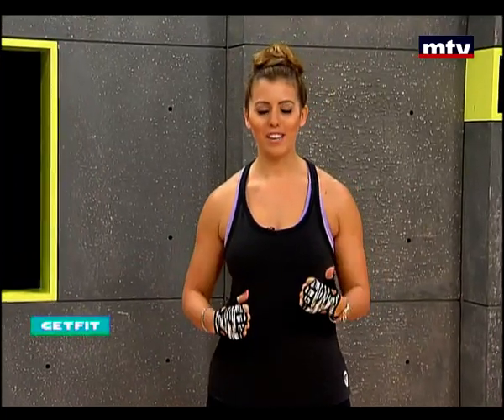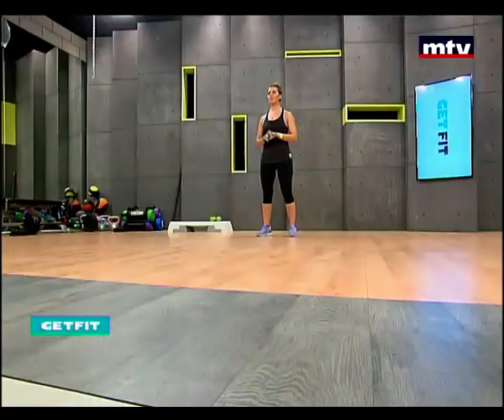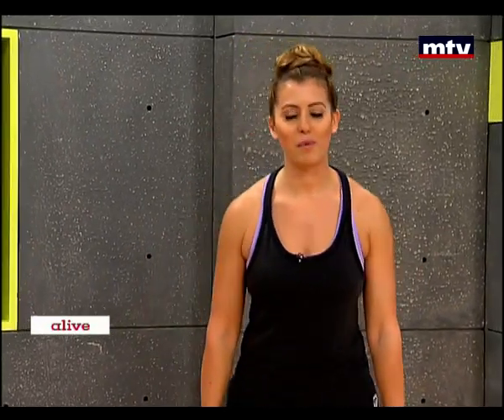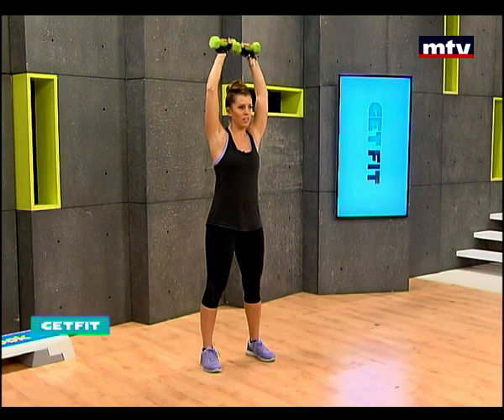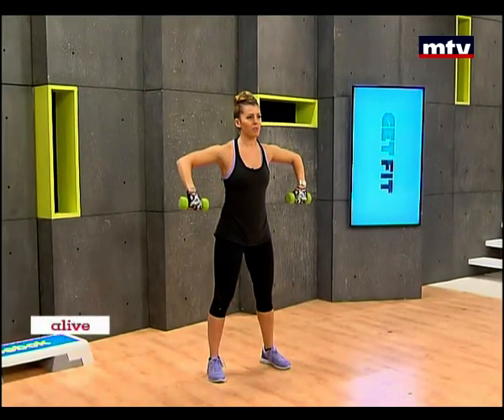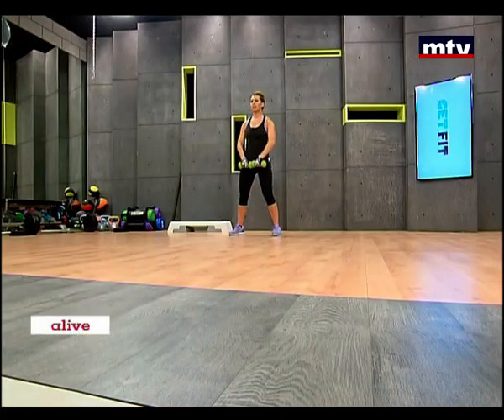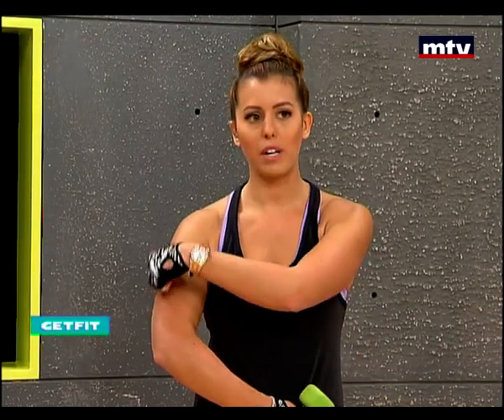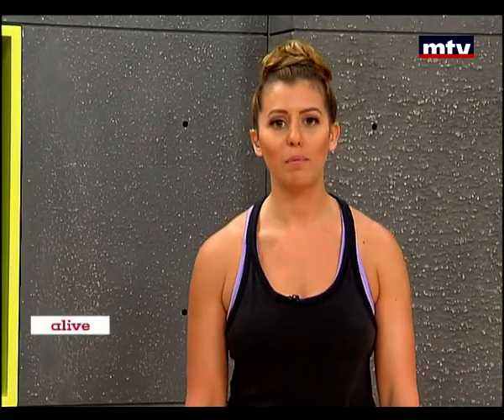Get Fit - 10/11/2015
No day is complete without some fitness. And what better way to exercise then under the supervision of a fitness expert. Straight from the acclaimed Phoenicia intercontinental Spa, Amine Deeb is always ready to give you exercises for different parts of your body and answering all your live phone calls towards a healthier way of life.